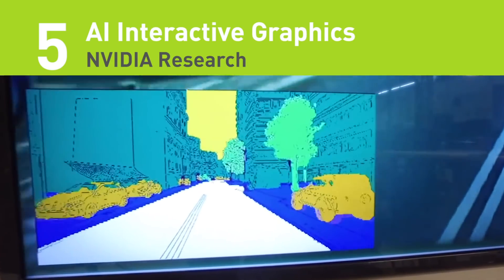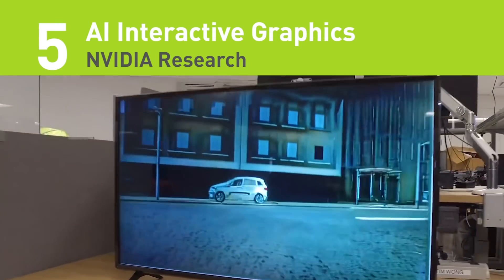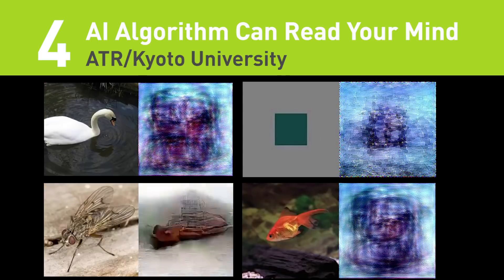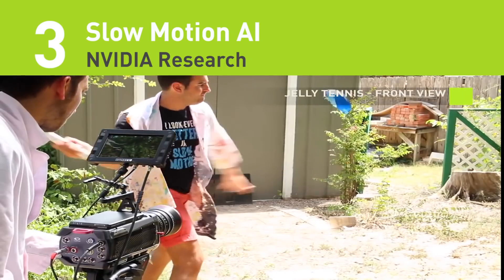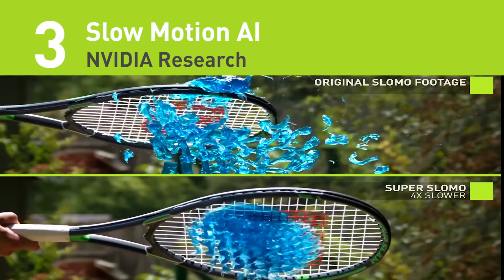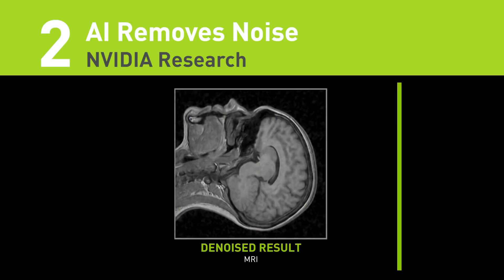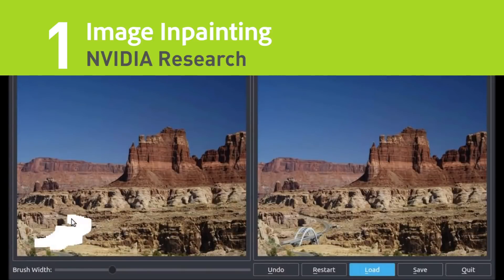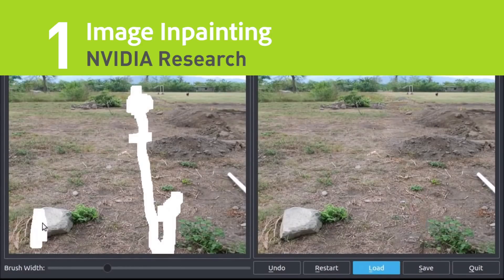The Top 5 AI Stories of 2018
Watch the most popular stories from this year featuring how NVIDIA technology can help developers accomplish their life’s work.